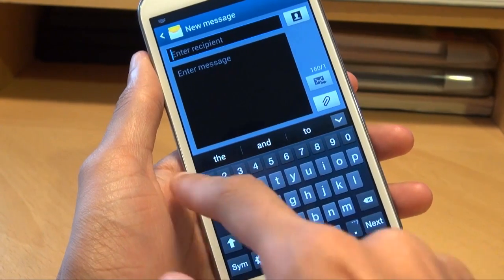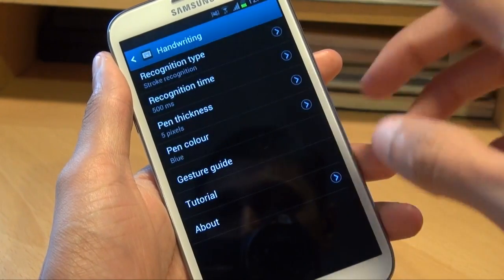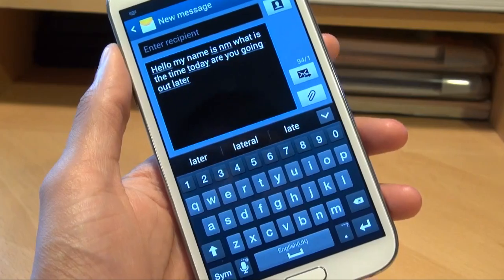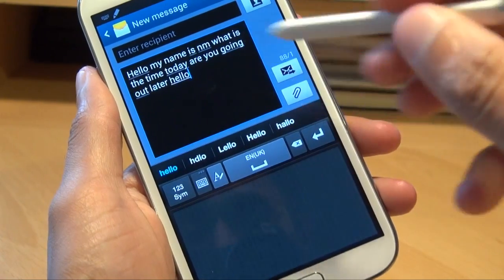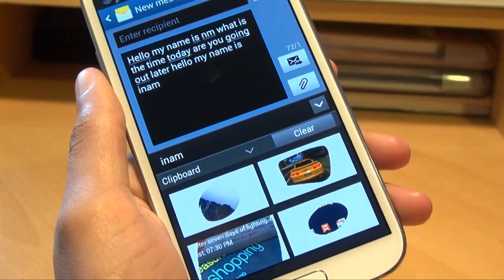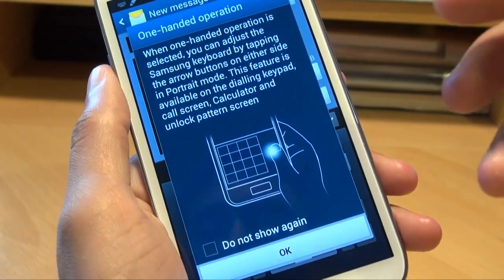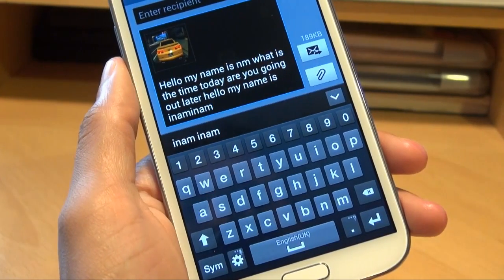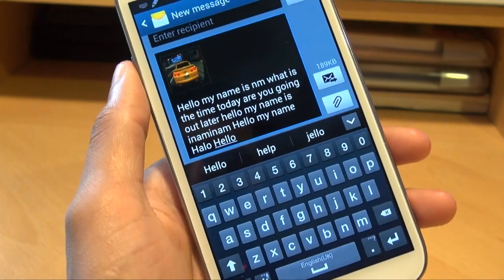Keyboard Input Features on Samsung Galaxy Note 2 II (GT-N7100 / GT-N7105)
to win Samsung Galaxy S4 IV-GT-i9505 Black MIST

Check out the Extended Keyboard Functionality of The Samsung Galaxy Note 2 II
(GT-N7100 / GT-N7105).

Having features such as Voice/Speech to Continuous Input where you simply slide across the onscreen keyboard to enter text quickly makes any kind of input a breeze and pleasure to use.

For full functionality check out the video!

Samsung Galaxy Deals
Samsung Galaxy Contract Deals + Insurance